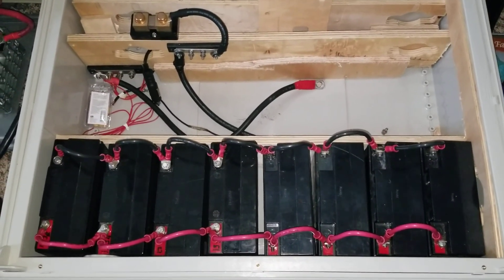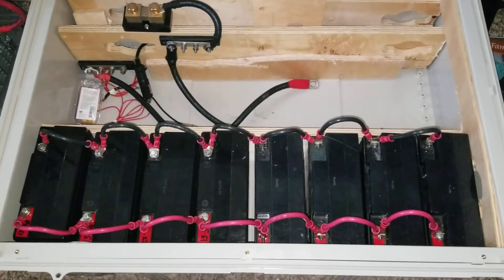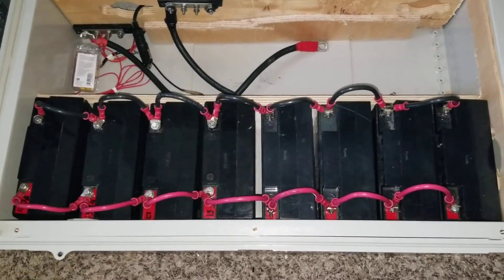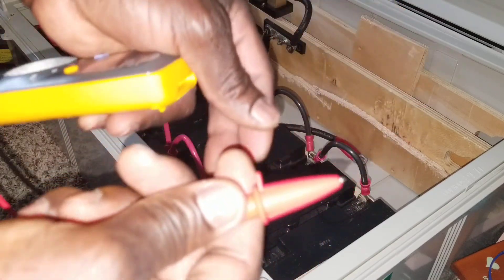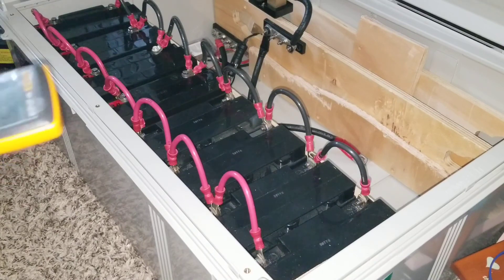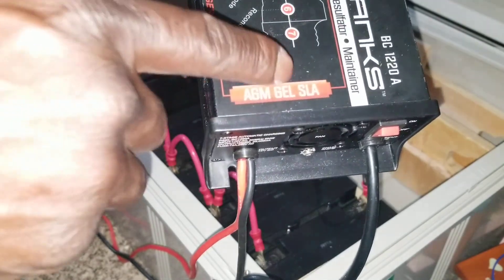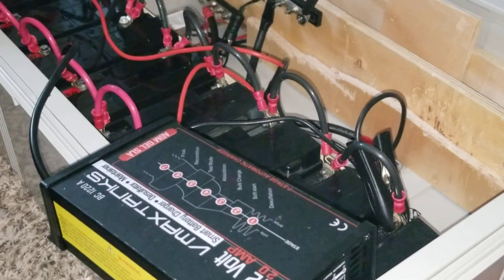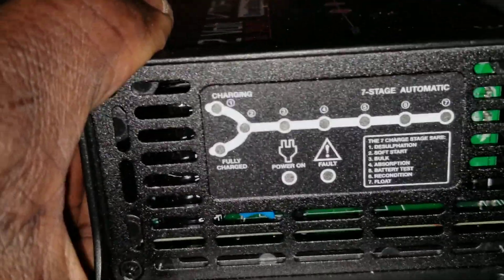SOLAR BATTERY - HOW TO STORE AND MAINTAIN A BATTERY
Safest way to store and maintain a battery